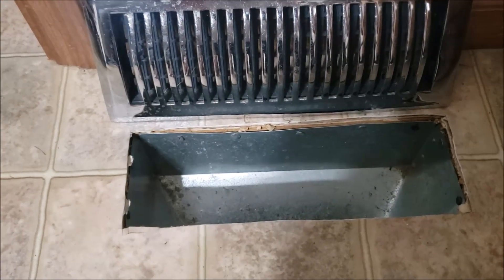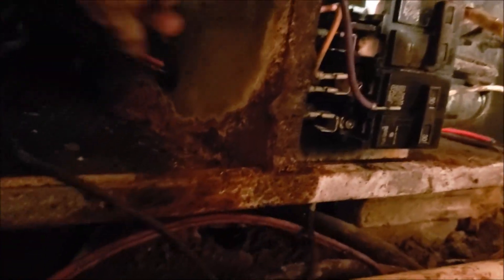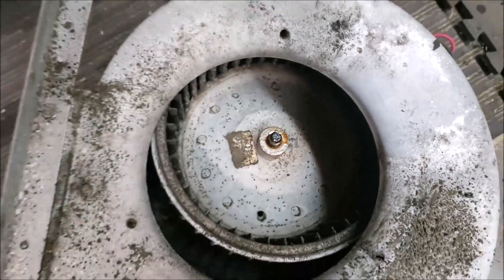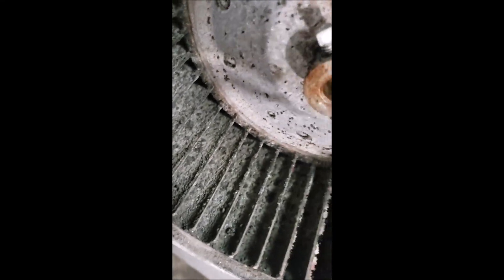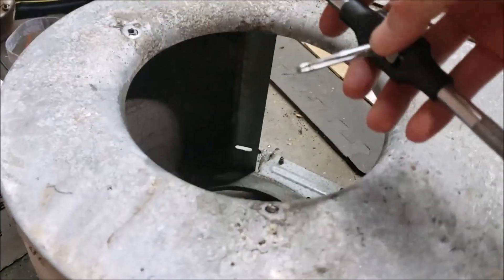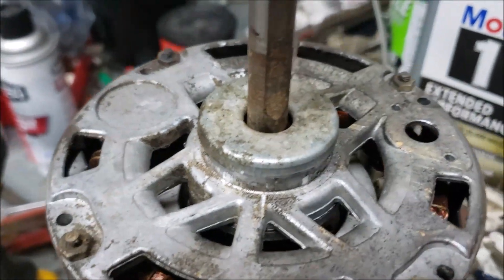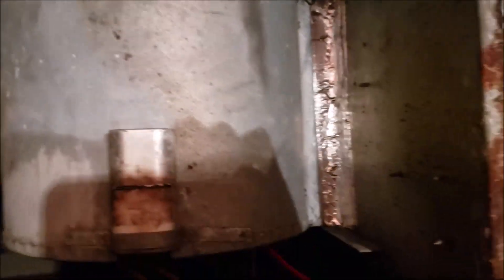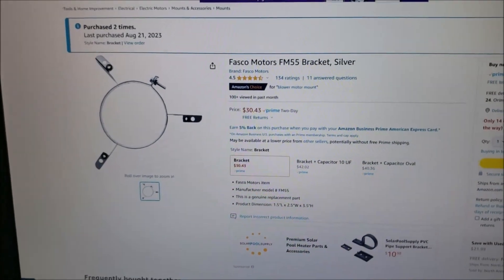Electrical Burnt Smell Coming From AC Vent Found Broken Motor Mount, Fixed With Belly Band Bracket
Fasco Motors FM55 Bracket, Belly Band Silver
How to Remove welded on motor brackets so you can install a belly band with out buying a new motor, And save a bunch of money in the process.